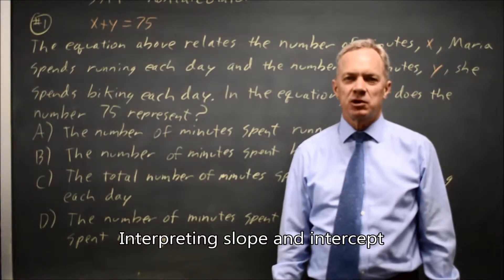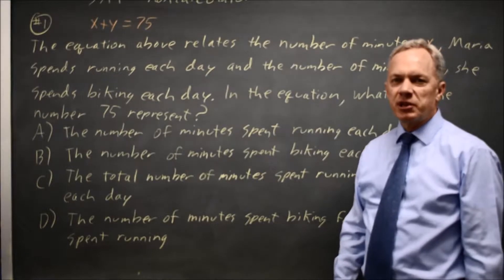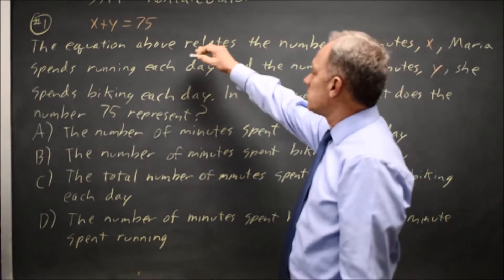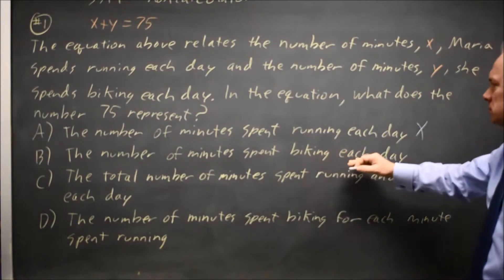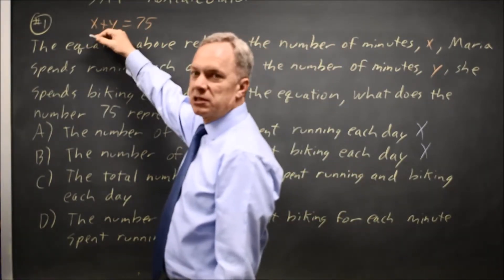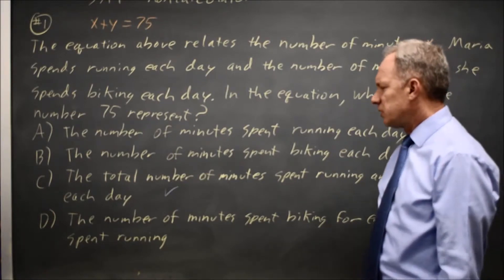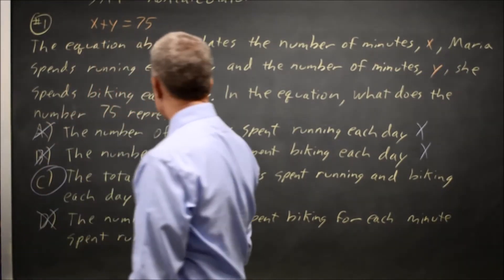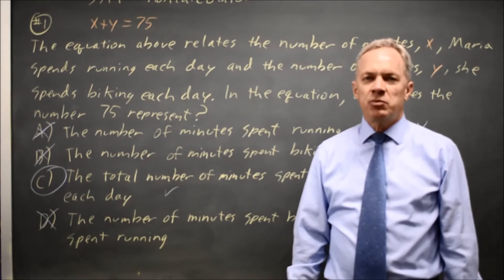SAT Test 7: Running and biking slope and intercept - question #3-1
The equation above relates the number of minutes, x, Maria spends running each day and the number of minutes, y, Maria spends biking each day. In the equation, what does the number 75 represent?